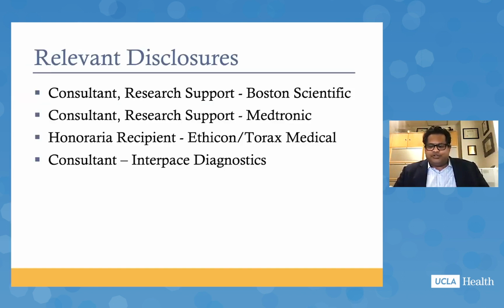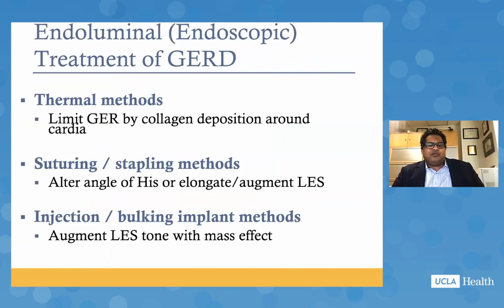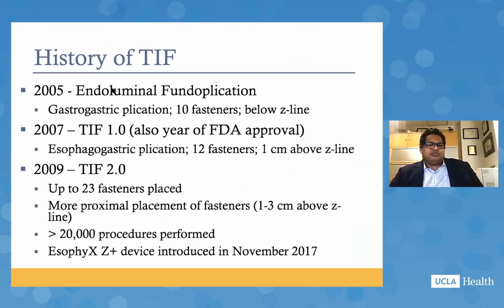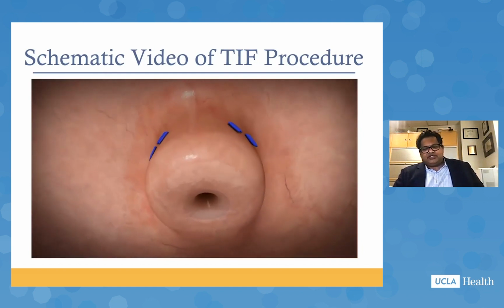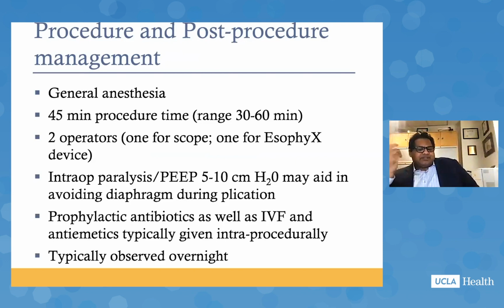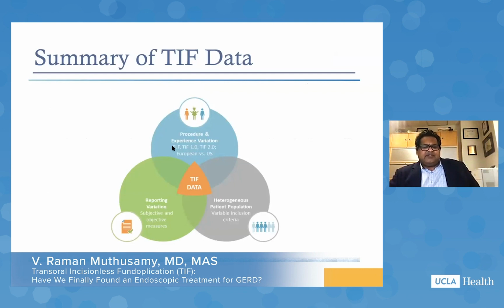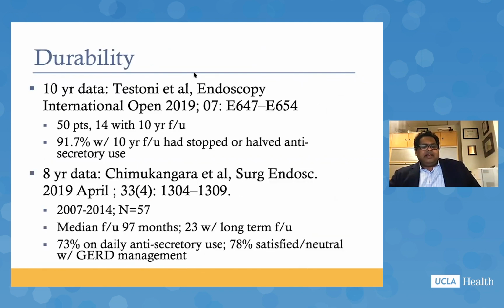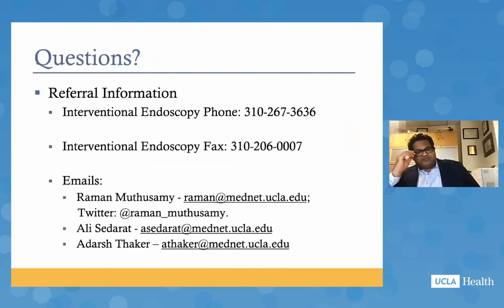Transoral Incisionless Fundoplication Treatment for GERD - V. Raman Muthusamy, MD | UCLA Health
Learn about Transoral Incisionless Fundoplication  (TIF) treatment for GERD with V. Raman Muthusamy, MD, MAS, of UCLA Health Digestive Disease.